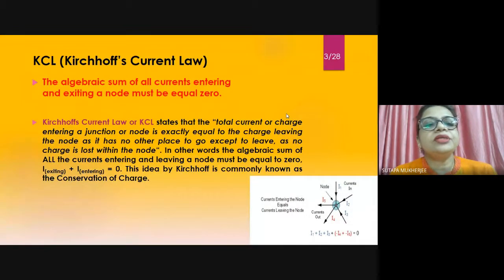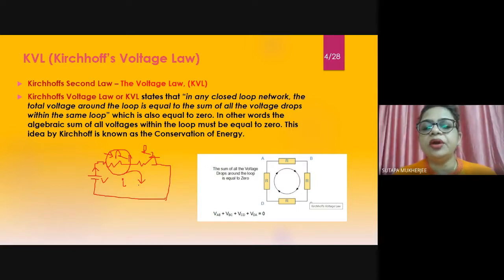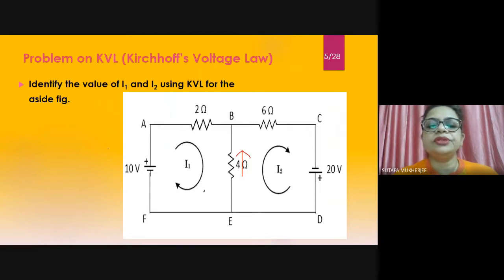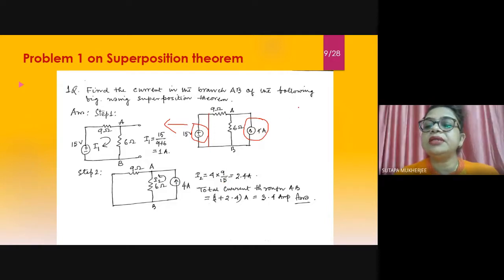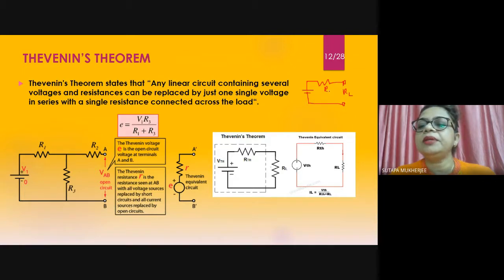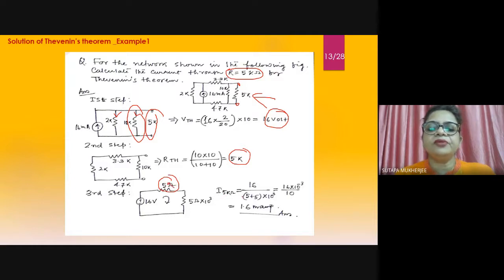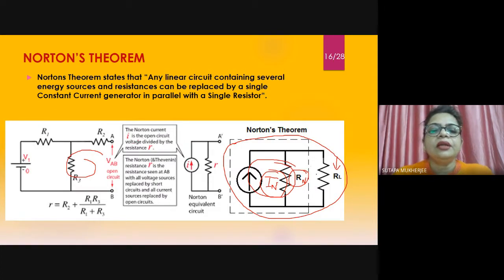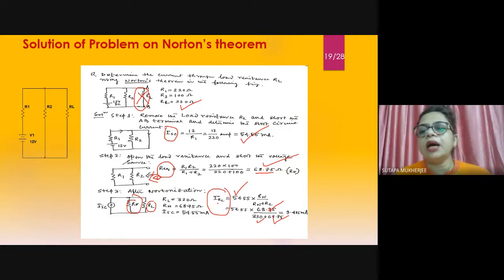3rd Lecture _EE PC EE301SM 2021 09 24 at 07 12 GMT 7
KCL,KVL, Superposition theorem, Thevenin theorem, Norton theorem , problems on KVL and these mentioned theorems